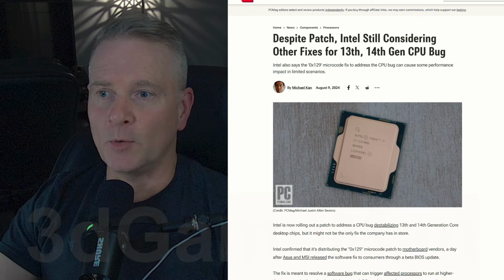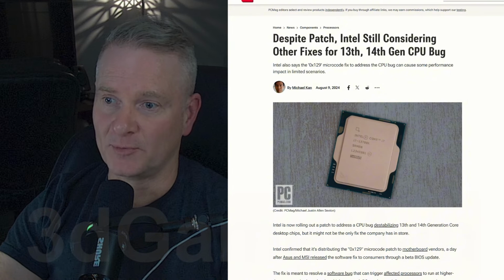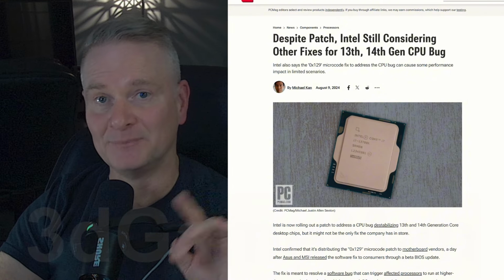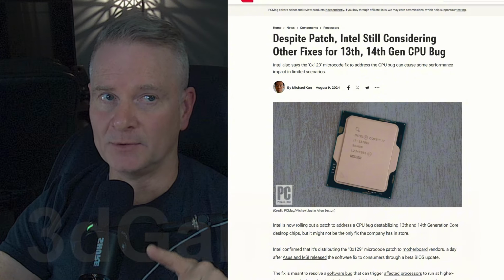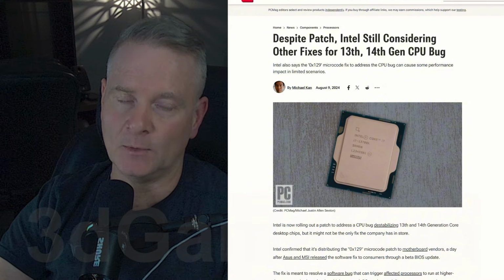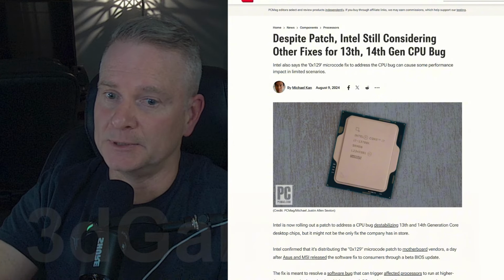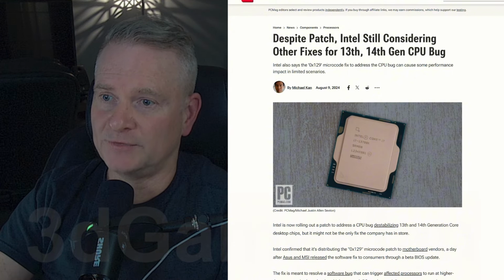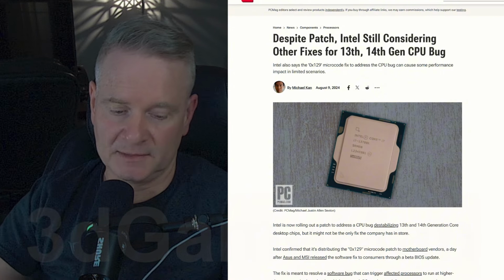Intel Has More Fixes On The Way For 13 & 14th Gen CPUs